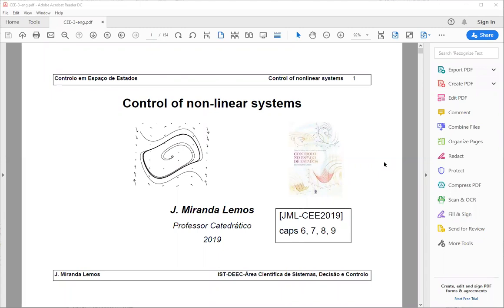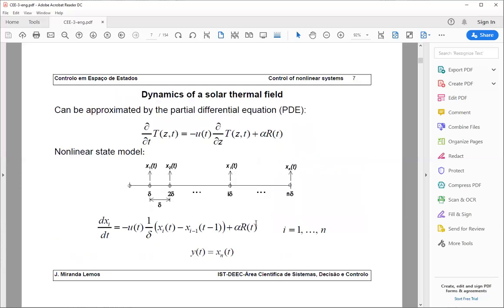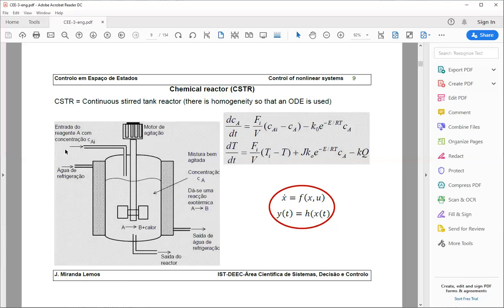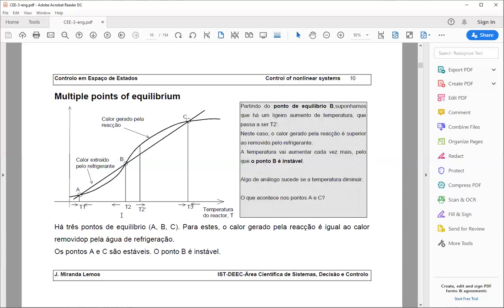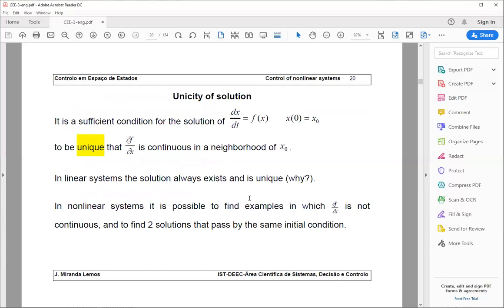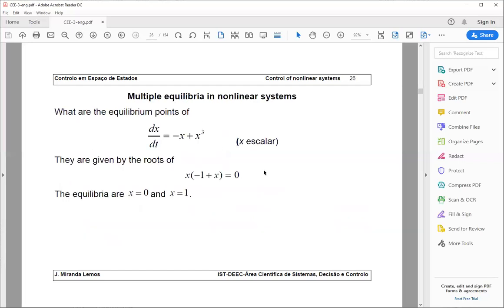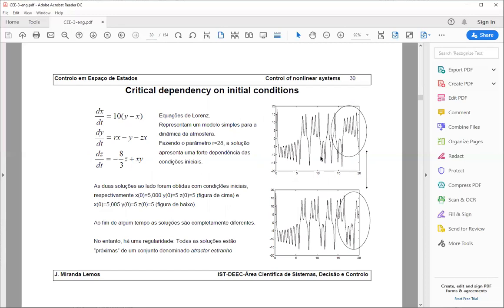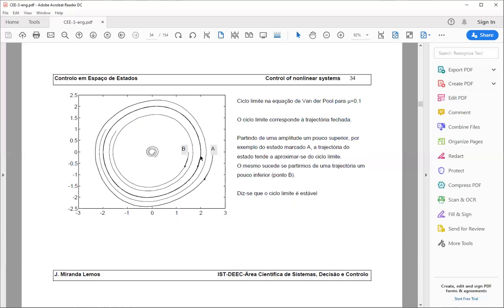Nonlinear State Model - CEE lecture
Introduction to the nonlinear state model. Nonlinear systems are different from linear ones.